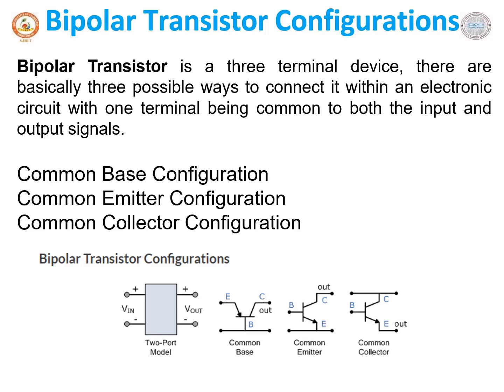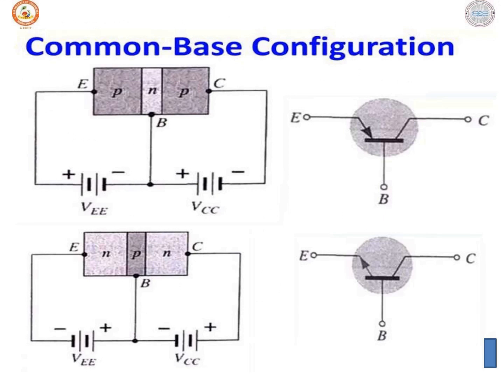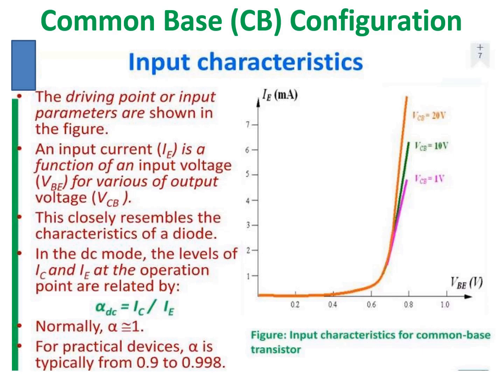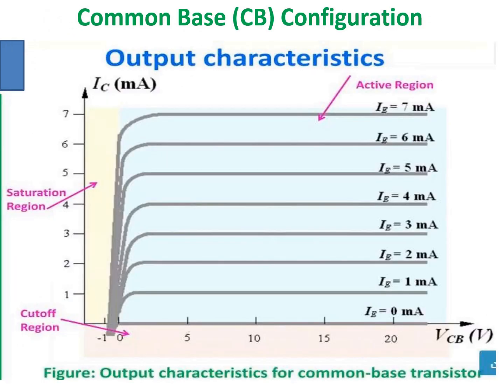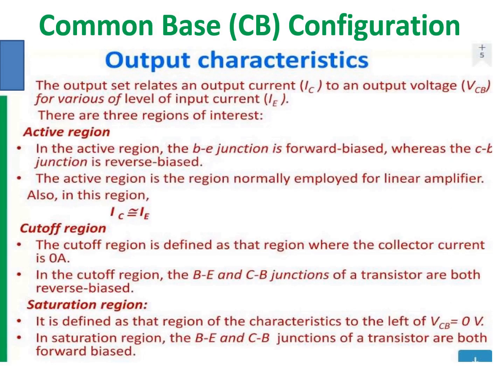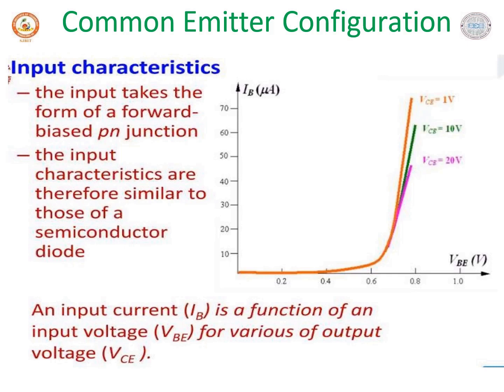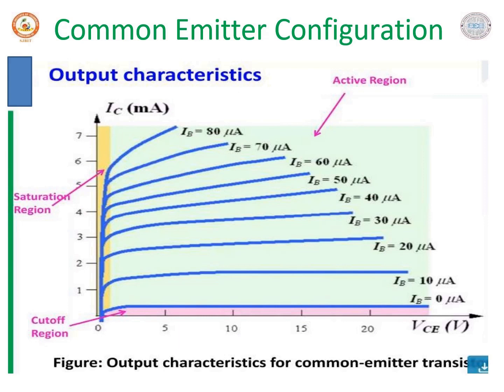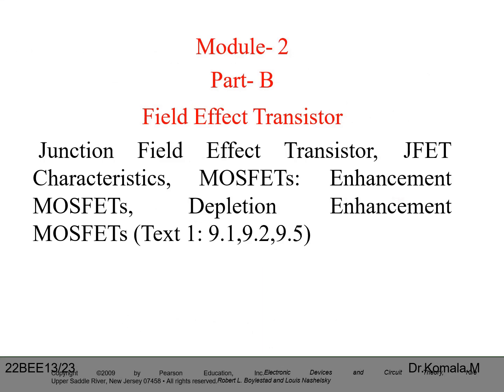Introduction to Electronics Module2# BJT Configurations